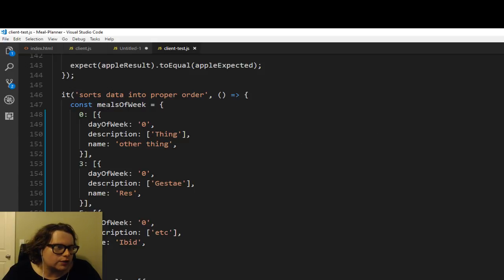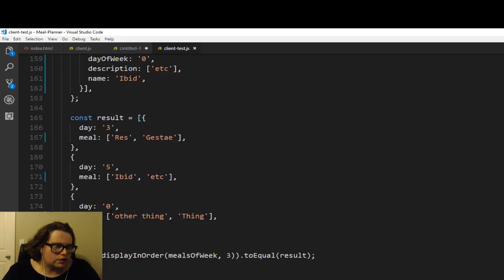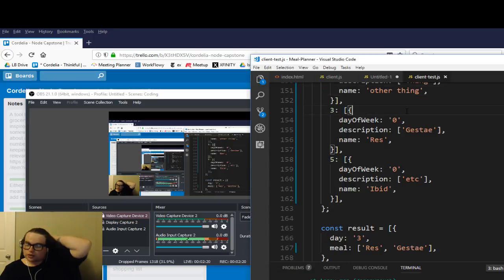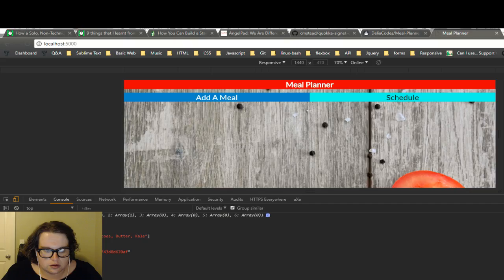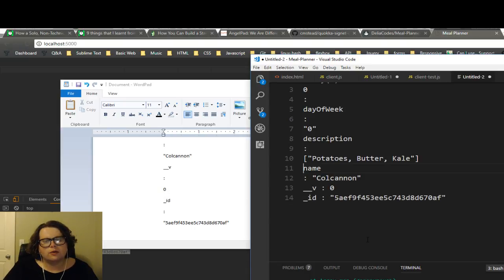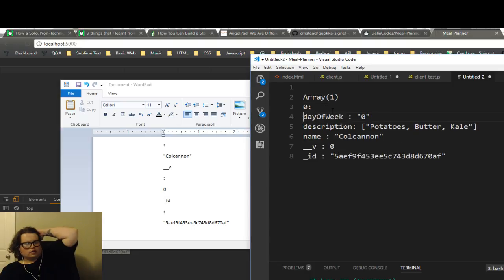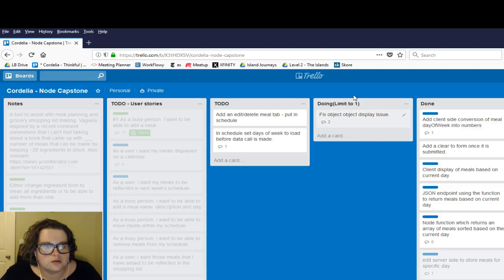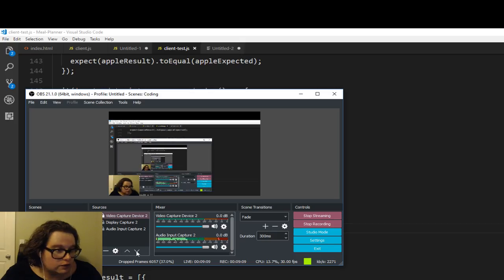Delia Codes - Meal Planner my first node project Live Stream